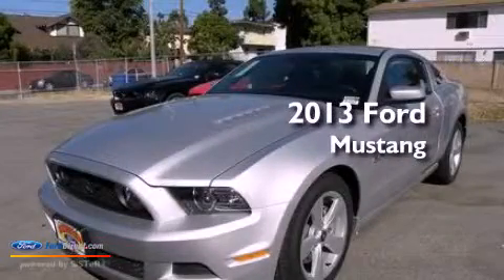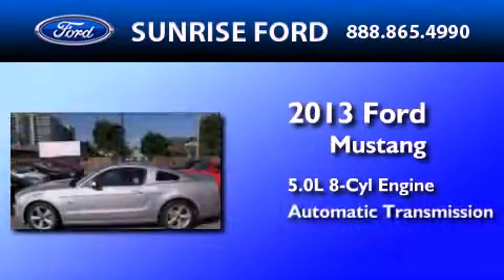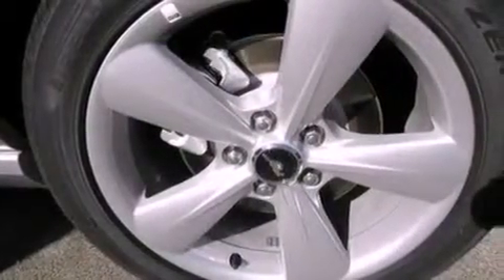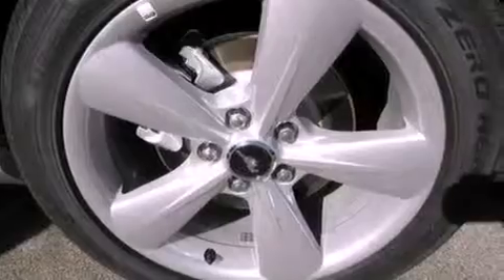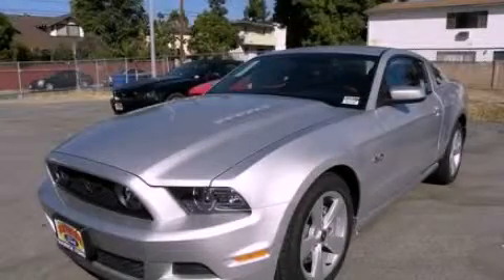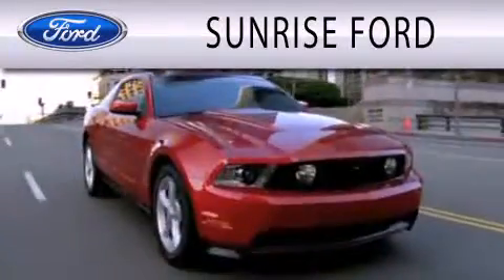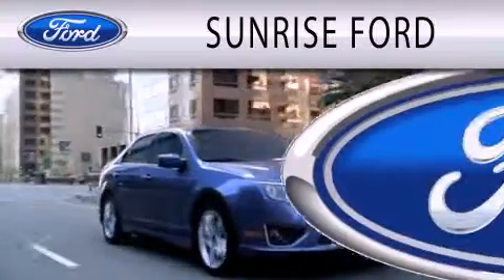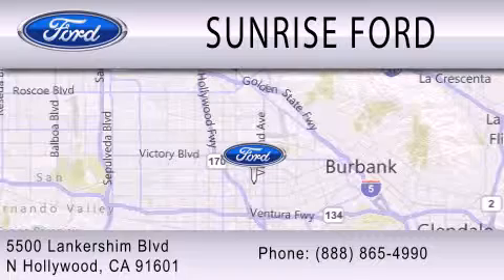2013 Ford Mustang North Hollywood CA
Year : 2013
 Make : Ford
 Model : Mustang
 Engine : 5.0L V8 32V MPFI DOHC
 Trans . : 6-SPEED AUTOMATIC
 Exterior : SILVER

 Stock : M30557T